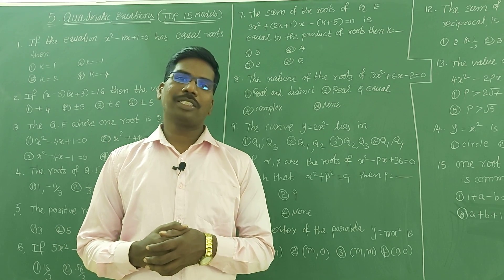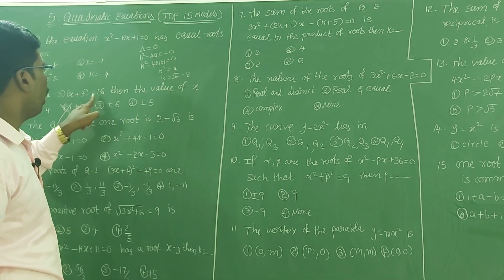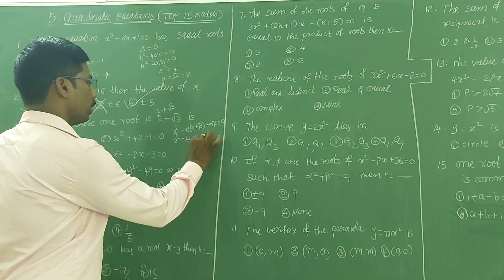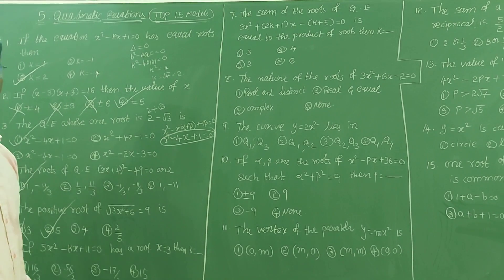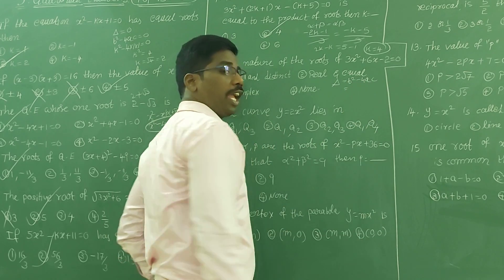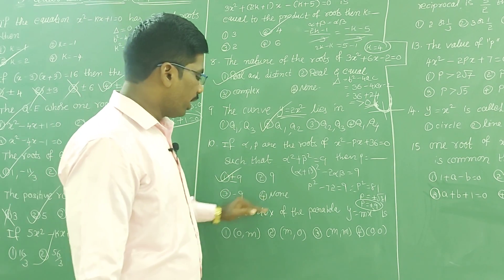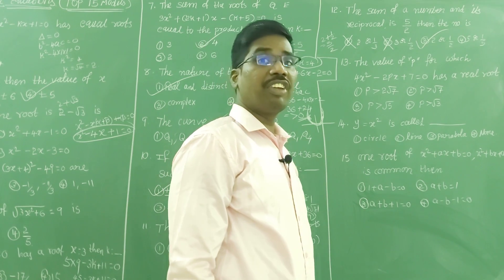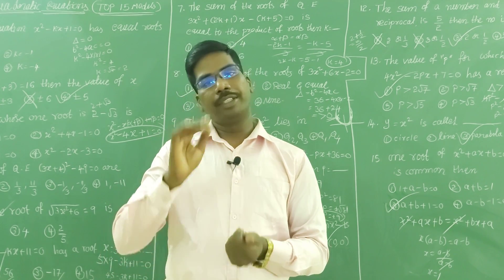45 Days Free IIIT Coaching E.M- Day#12||Quadratic Equations-Full HD Quality||Top 15 Important Models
Congratulations to all the state toppers

Total 5190 E.M students have written the grand test 11 in that  684 are selected who got 20/20

State Top 100 Rankers

Rank.      Name of the student
1 KANDALA REVATHI
2 Prema sai mnajusha
3 Lakshmipathi
4 M.Ram
5 Seshikalachalapathi.T
6 Tejaswini Varupula
7 G.tarun
8 Swarupa Yandrapati
9 Dhanush
10 B. Yella   vasanthi
11 Sri Lahari
12 B.Neeraja
13 Shaik.afrin
14 Anvitha ambedkar
15 S. MD. Arif
16 Akyana Dhanalakshmi
17 Jhansi Lakshmi Gadipudi
18 veeru
19 R.RADHIKA
20 Potnuru. Shanmukha Srinivas
21 G. DHANUSH YADAV
22 Vemala Mounika
23 A.Yasoda Rama Tulasi
24 Konatham Mukunda
25 Saiprasad446
26 Ammu
27 ALLARAPU AKSHAY MANOJ
28 G. Dineshkumar
29 M. Thapasya
30 Kasa pavanii
31 T Sasikala
32 Moka. Naveen
33 Rakesh
34 Gousiya
35 ESWAR DASARI
36 T Deepika
37 B.Laxmiprasad
38 Sadi dhana laxmi
39 Yerramsetty .madhu Shalini
40 Maheswari Mukundam
41 Vemala Maheswari
42 Lohitha nandyala
43 Sk.afrin
44 V. KARTHIK
45 P.A.K.R
46 B.SAI SANDEEP NAIK
47 Lankavalasa.vykuntarao
48 Surya
49 Dheerajsrikar
50 Sai sathwick
51 H.Momin Almas
52 Uday Krishna
53 V.L.NAGESWARAO
54 Chitti
55 Lalasa
56 Sivavani
57 Dileep gadu
58 SATTI.TEJA SRI
59 P.Keerthi
60 Likhila Sri. Koppisetti
61 Ch. B. Devi
62 Shaik Asma
63 G.veerendra sai
64 PRAVALLIKA
65 S.sai supriya
66 Velpula GEETA SHARMILAAAAAA
67 Dimisi Geethika
68 S.harshitha
69 Iqra Fathima
70 Hemanths
71 Meesala Durga manasa
72 Mahesh Gavara
73 Chinni
74 A.sujitha
75 Kaveri
76 Deepu
77 Harsha
78 Hema madhuri
79 Palla mani Kanta
80 Shaik Mehere thasneem
81 Noor basha
82 Patchigolla Swathi
83 Gollapalli AppaRao
84 O. Namratha
85 Priyadarsan
86 Pallavi Aramura
87 P. Lokavarun
88 Thulasivignan
89 o.vasavi
90 Jawaheera
91 B.Sai Harshitha
92 BODELA. Jaswanth
93 Jayasri
94 Kamminana Rakesh Kumar
95 Ch bhavya sri
96 MAHIMA BONDALAPU
97 Rani kanchusthambham
98 K.chandana
99 K. Ranjitha
100 G.Leelankitha